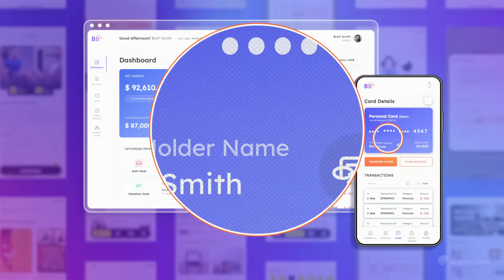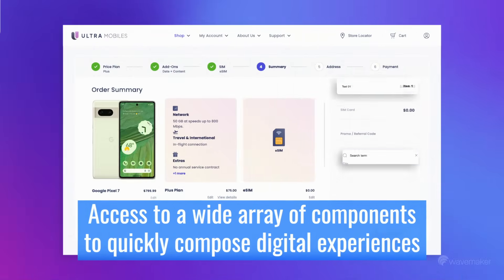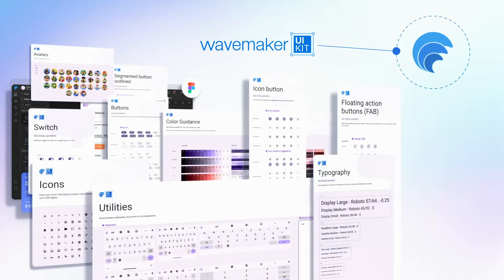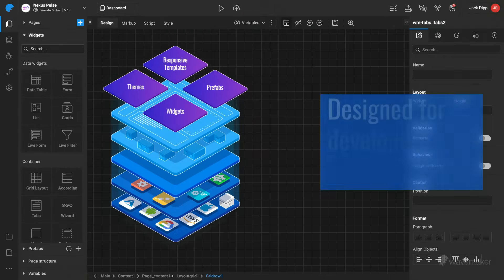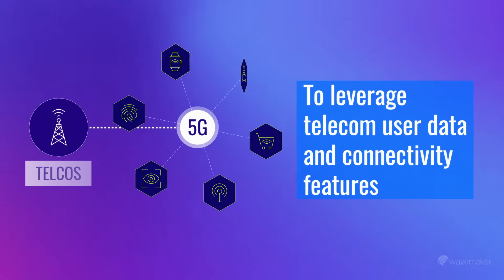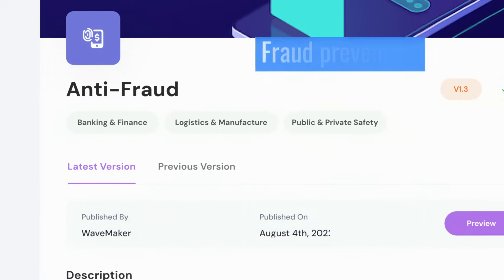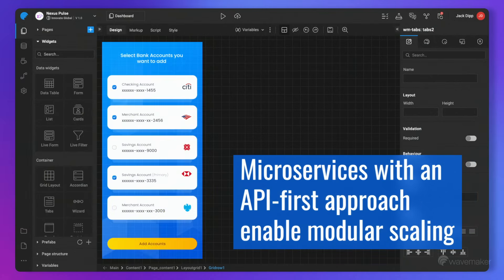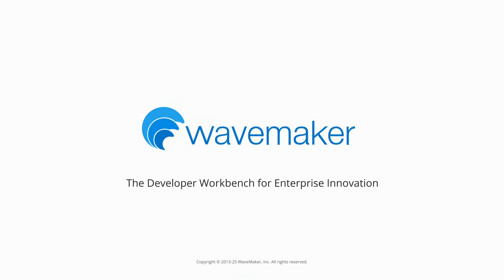WaveMaker Suite Overview: Everything You Need to Build Modern Apps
The WaveMaker Suite brings together everything teams need to build modern, enterprise-grade applications.

- AutoCode turns Figma designs into working apps
- CoPilot accelerates development with AI assistance
- The enterprise UI Kit offers a ready-to-use design system
- React Native Studio enables high-performance mobile app development
- WaveXD provides access to 5G-ready network APIs

From design to deployment, WaveMaker helps teams accelerate app delivery and build smarter, more connected digital experiences.